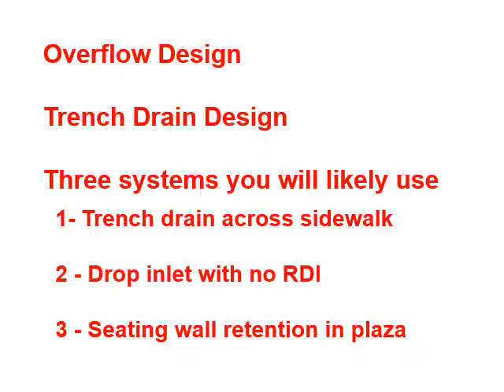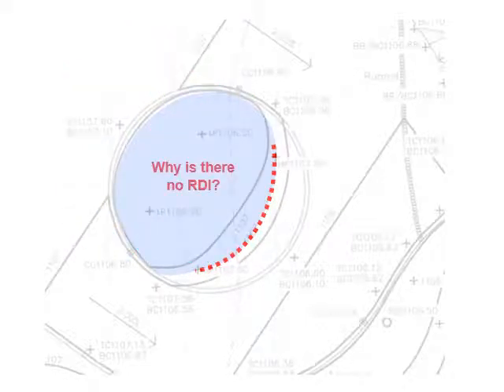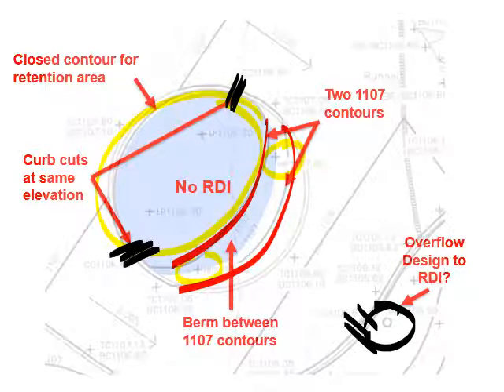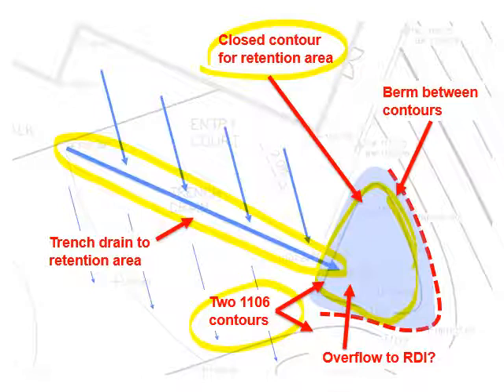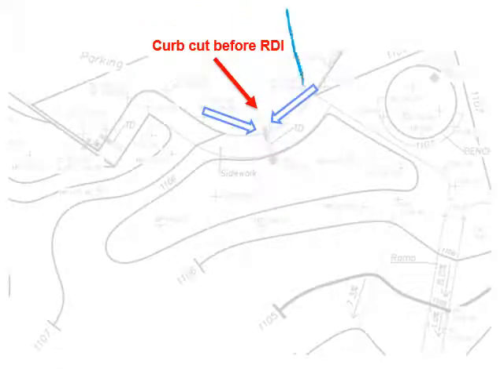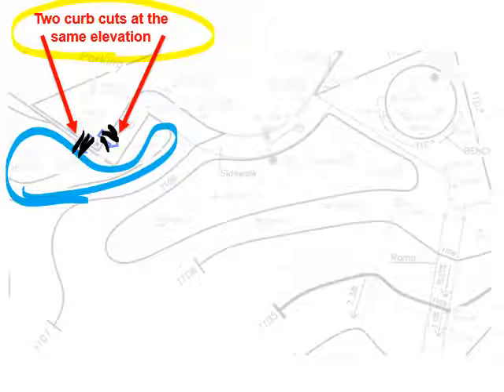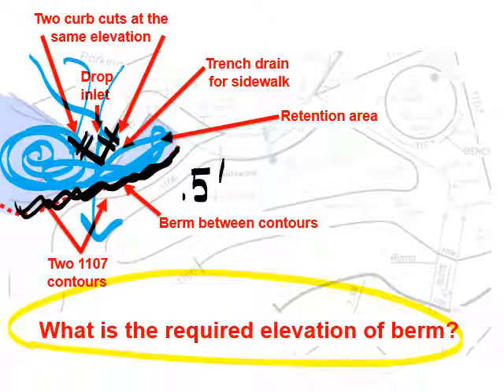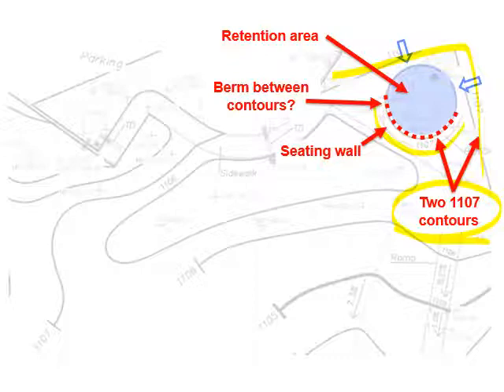Lecture #4 - Grading Retention Systems part two 2020 video